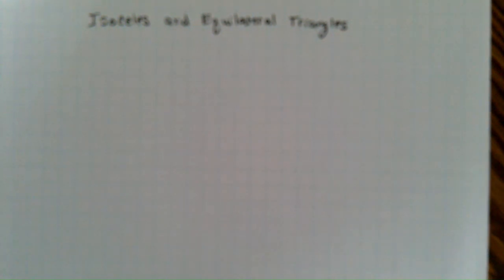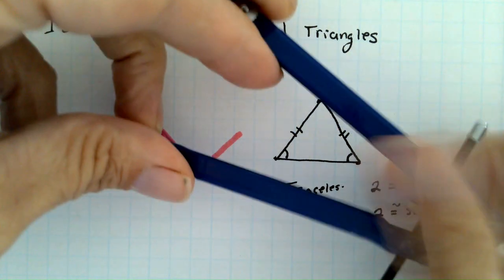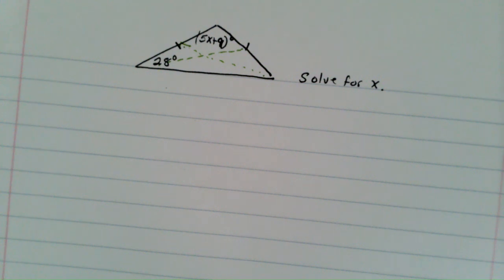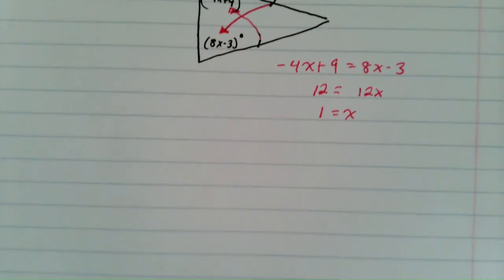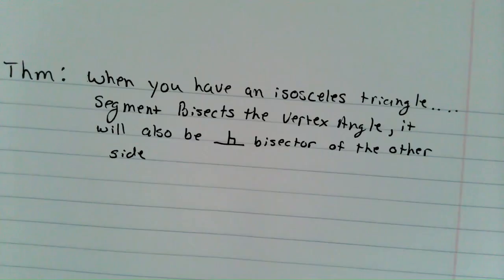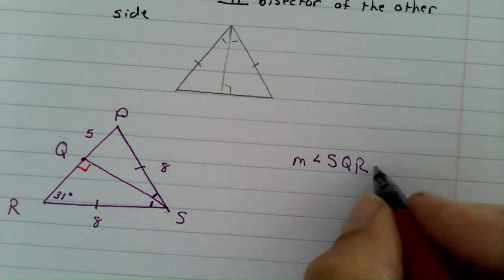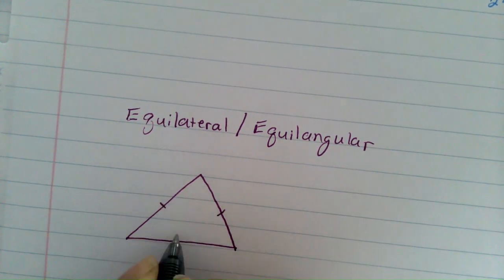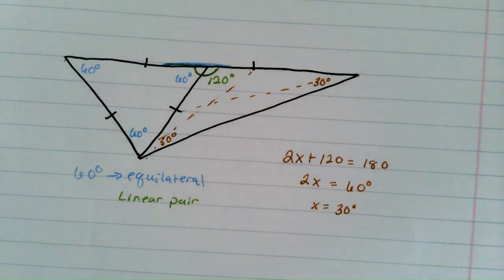Isosceles and Equilateral Triangles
In this video, we focus on the properties of isosceles triangles, including how to identify congruent sides (legs), base angles, and how those angles relate to the triangle’s symmetry. You’ll learn that if two sides of a triangle are congruent, the angles opposite them are also congruent—and vice versa. We also briefly introduce equilateral triangles as a special case where all sides and all angles are congruent. Visual examples and clear labeling help reinforce the structure and properties of these special triangles. (Please forgive spelling error in video-I was tired and chose to upload without fixing it at this time.)